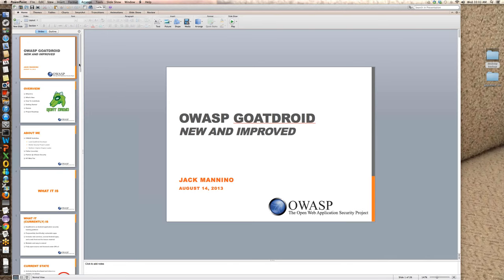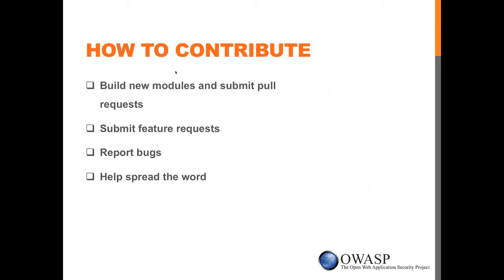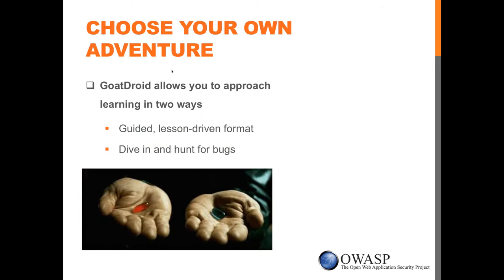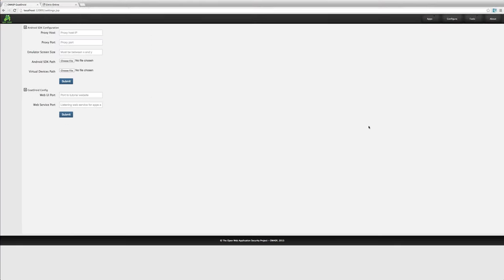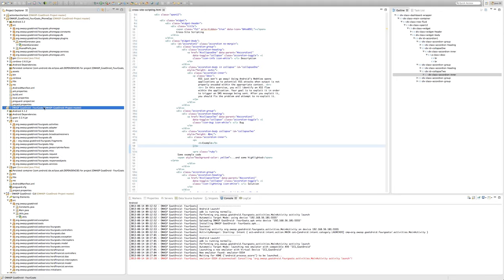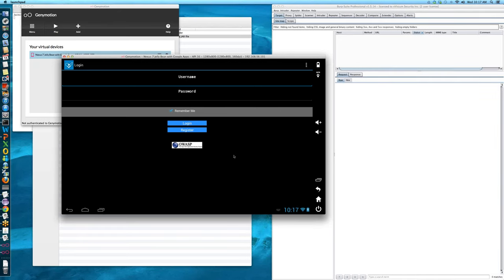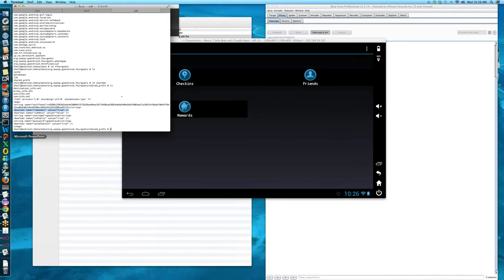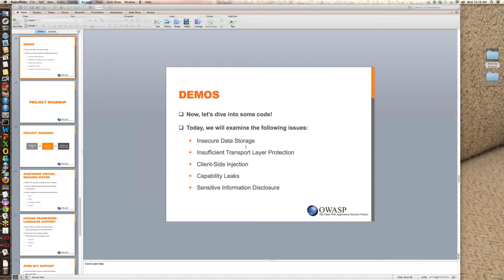OWASP Global Webinar - Jack Mannino - GoatDroid release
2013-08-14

OWASP GoatDroid is a fully functional and self-contained training environment for educating developers and testers on Android security. GoatDroid requires minimal dependencies and is ideal for both Android beginners as well as more advanced users.